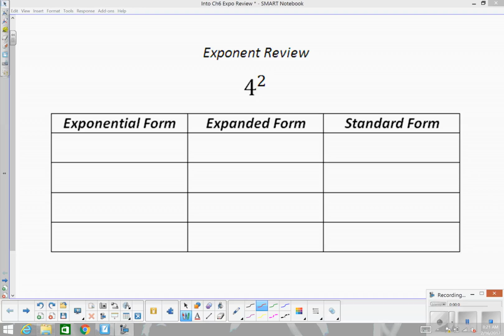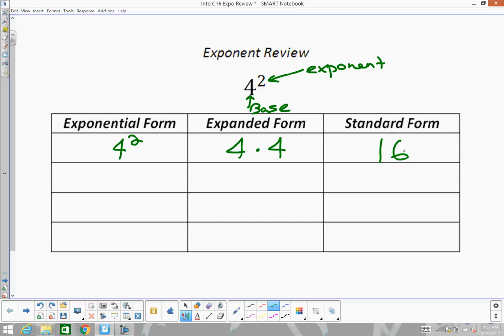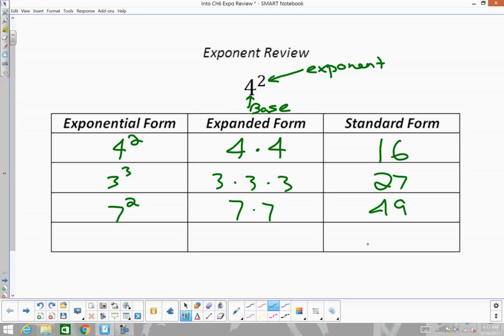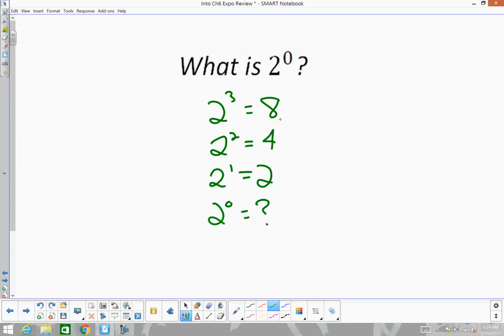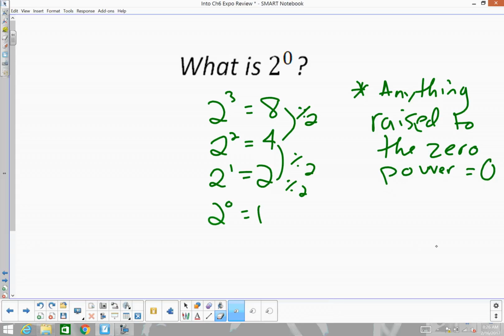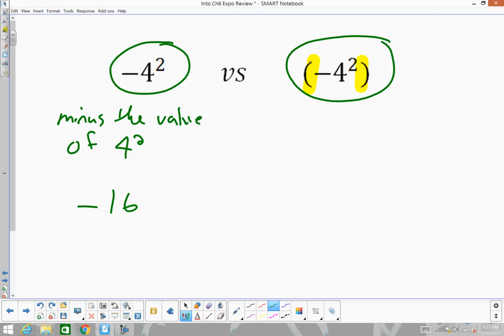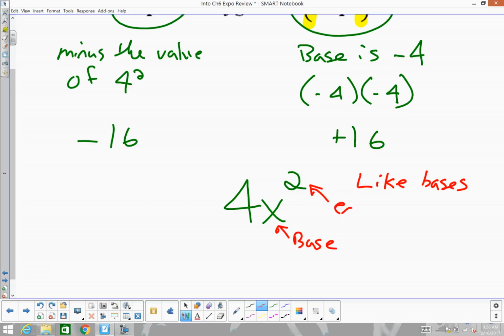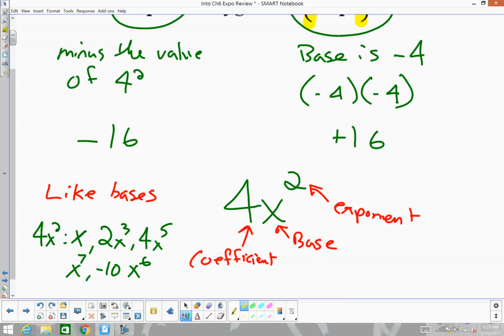Ch 6 Introduction